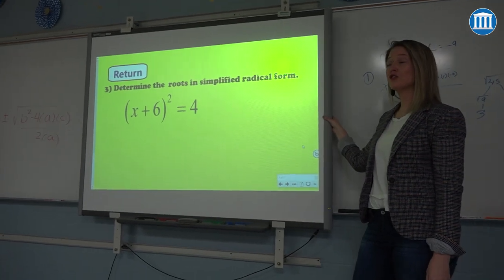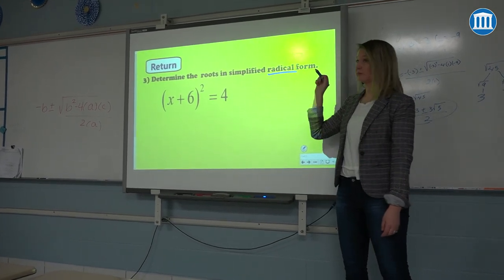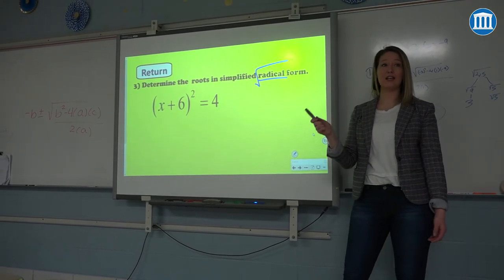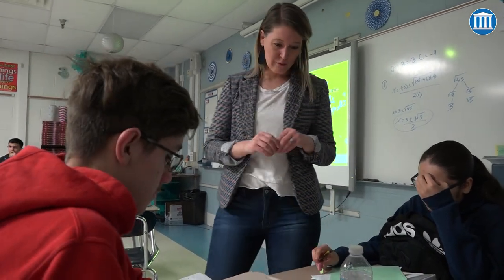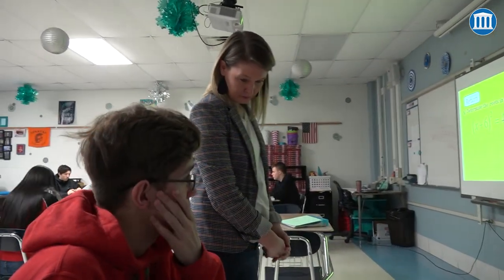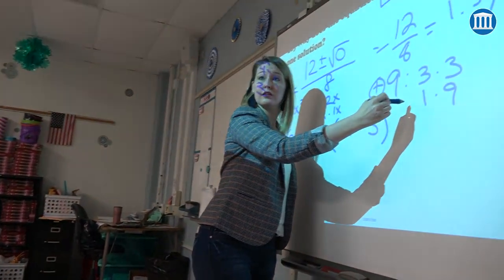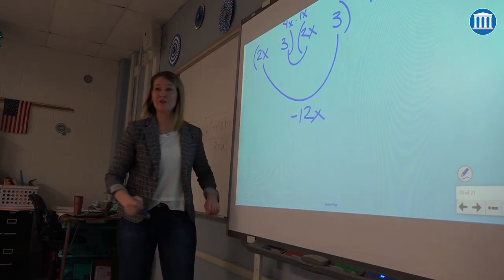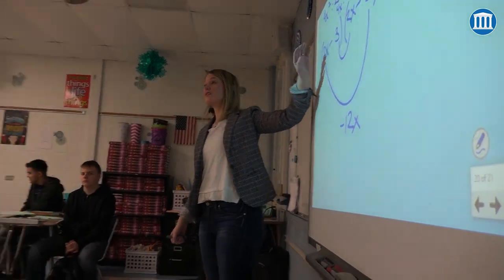Meet Our Teachers: Mrs. Brenna Hill, Romeoville HS Math Teacher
High school math may be the most misunderstood school subject both literally, and figuratively.  Literally, math is challenging because in most cases, a problem has only one correct answer.

In a figurative sense math is challenging because, much to the consternation of parents, the methods of teaching the subject has evolved over the years.  Join us on a visit to the Romeoville HS math classroom of Mrs. Brenna Hill, where the important takeaway is not rote memorization, but understanding the process of problem solving.

Mrs. Hill was inspired to become a math teacher because of the dedication or her high school math teachers.